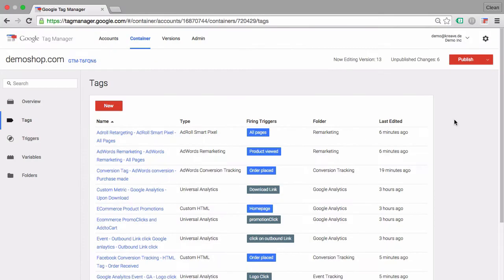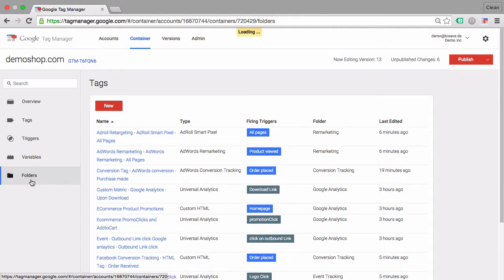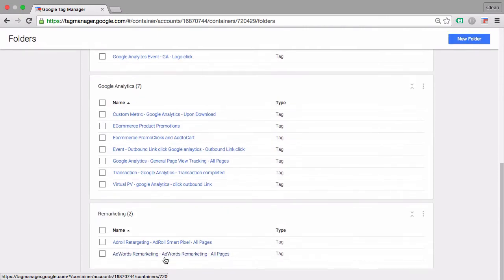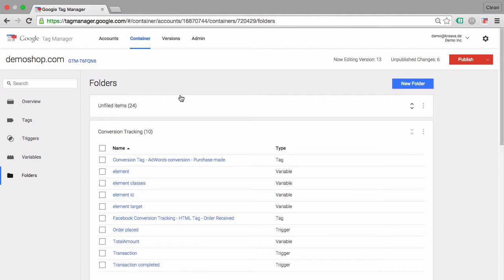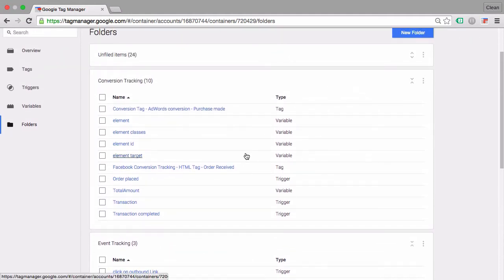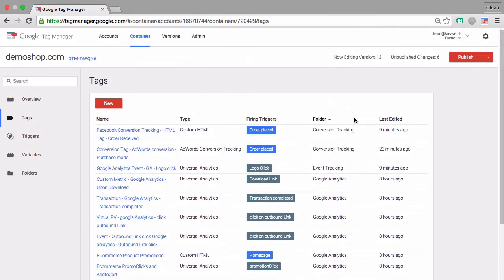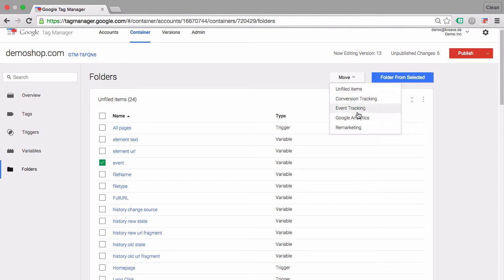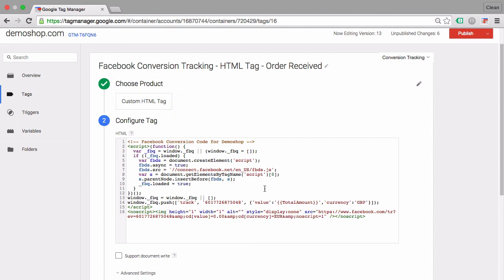Folders & Syntax Highlighting in Google Tag Manager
The most requested Google Tag Manager feature has arrived, Folders. Not only that, they have Syntax Highlighting in their Editor for Custom HTML and JavaScript Tags/Variables. Great surprises from the GTM Development team.
Let us go through the changes and explore the new capabilities.